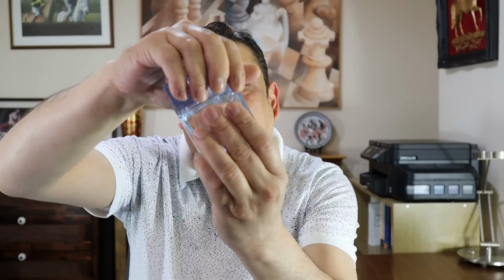This £30 freshie is a real banger of a fragrance - Episode# 568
I was looking for a long lasting freshie when I stubled upon this fragrance that is also touted as a clone of a very popular summer fragrance. I was very impressed by this find and as this was a blind buy, here I share my views on this awesome fragrance which to make matters even more intresesting costs very little.